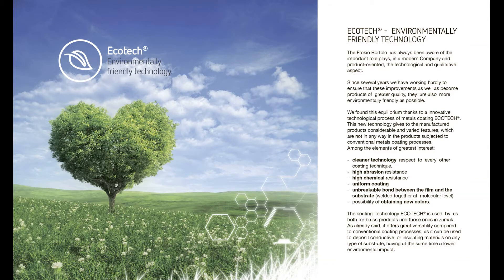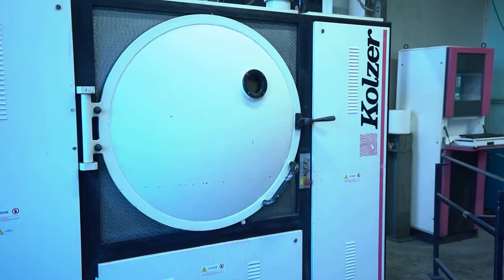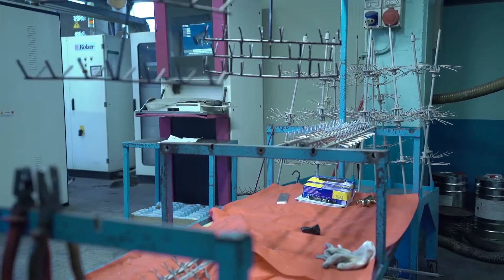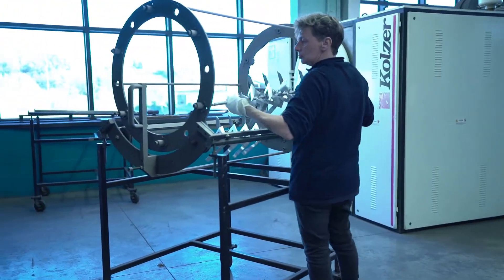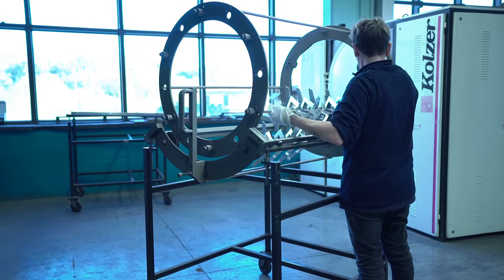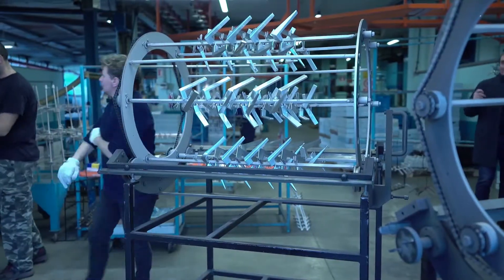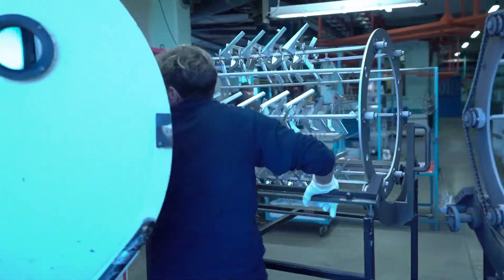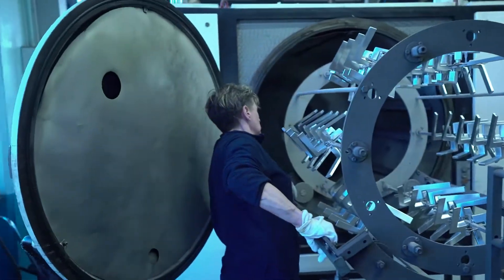Система покрытия ECOTECH®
- вакуумное напыление (Sputtering) в установке Koltzer. Материал для покрытия помещают в вакуумную камеру в качестве катода, представляющего собой металлическую плитку. После вакуумирования камеры в нее подают технологический газ аргон плюс высокое напряжение. Испаренный металл оседает на ручках, также находящих в камере, и конденсируется на них.
Весь процесс ECOTECH®  безопасен и экологически устойчив: не образуются отходы переработки и не используются токсичные материалы